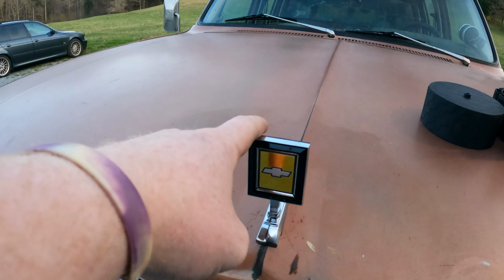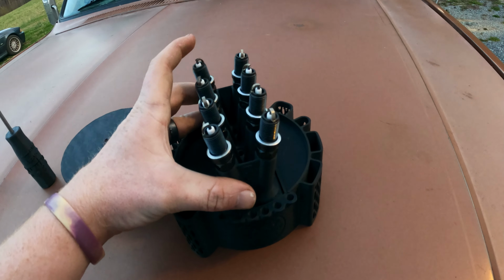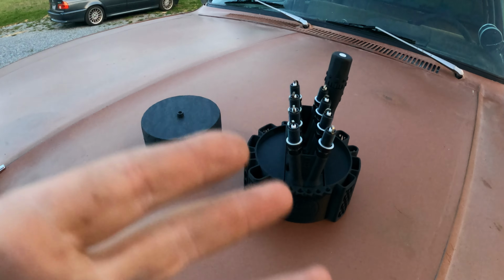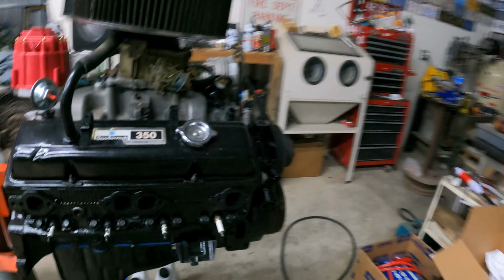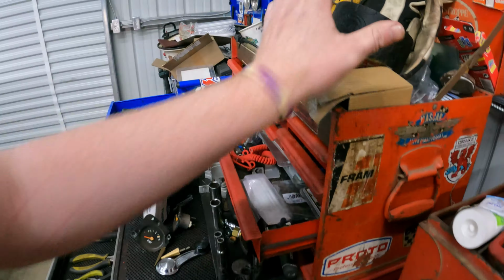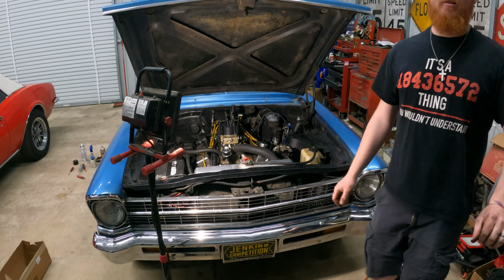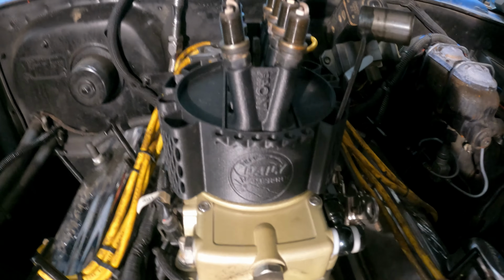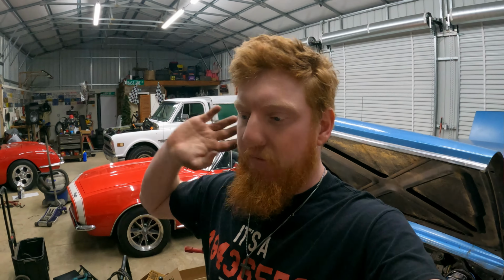I Will Never Leave Tools In My Engine Bay Again! Check Out These Killer Products From Waf Racing!!!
Check out these killer new tools I got from WAF Racing! The guys over there sent me their sick new Carb Cover Pro Kit along with the Carb Tuning Screw Driver and even put my logo on it! I am super stoked to share this with you guys and let you know y'all need to check them out, see all the cool stuff they are doing, and see how they can help you cause they have multiple 3D printers and can make virtually anything you need!

Camera Equipment